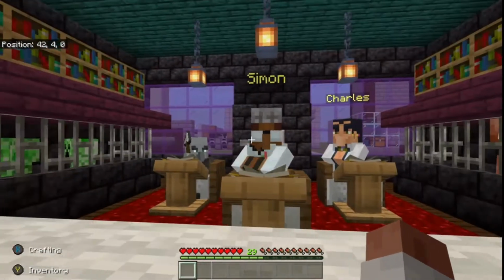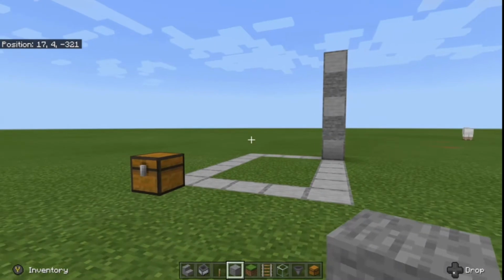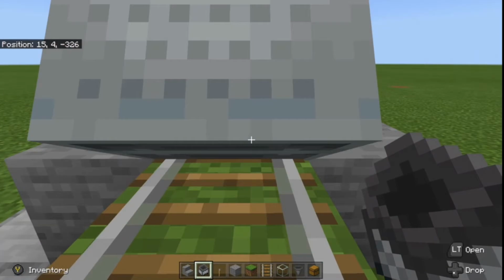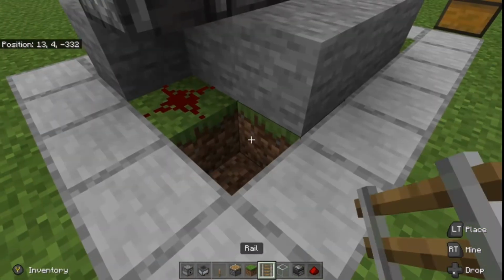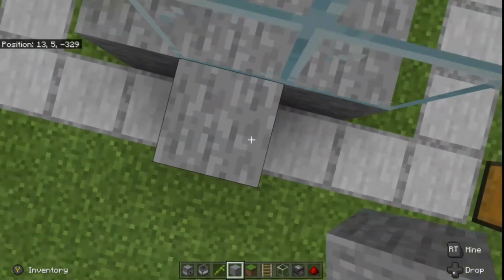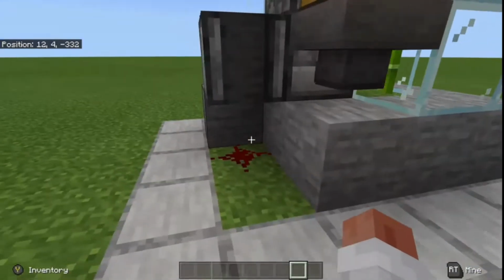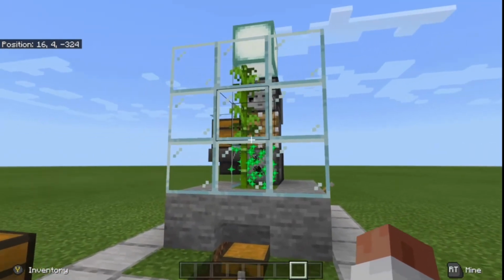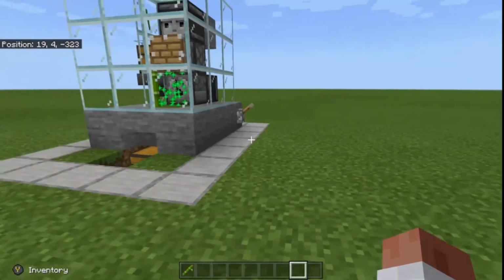Efficient Bonemeal Powered Bamboo Farm - Minecraft Bedrock - All Platforms!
Welcome to my Minecraft tutorial series! In this episode we will setup and discuss a Bonemeal Powered Bamboo Farm!!

Any Music heard during any timelapses, is wrote and recorded by me.

Have a great day and Happy MineCrafting!!